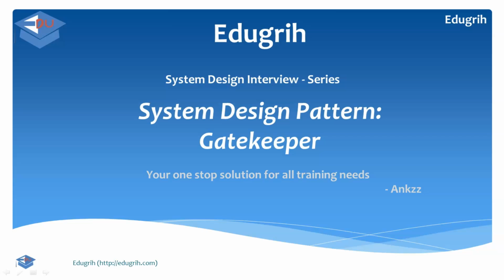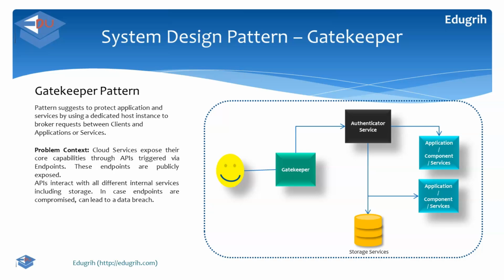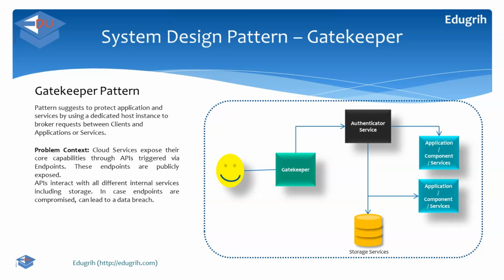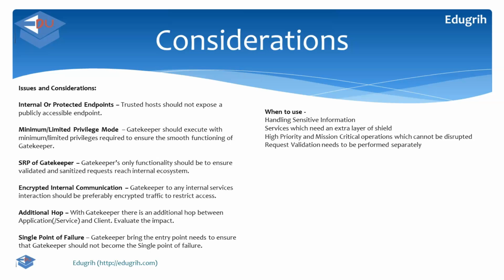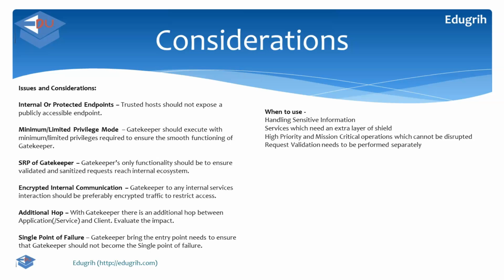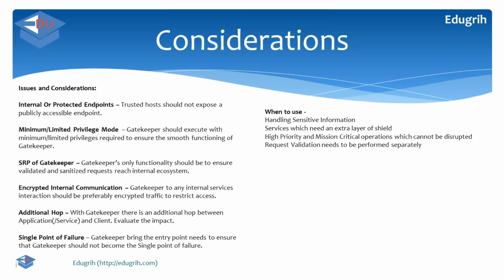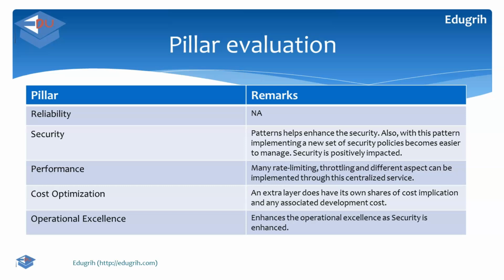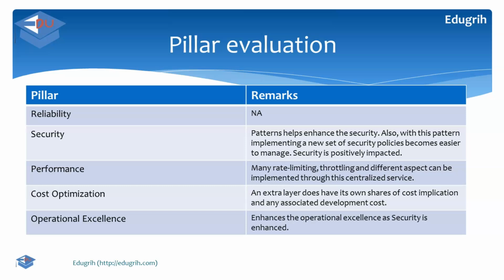System Design Pattern - Gatekeeper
Covers:
What is Gatekeeper pattern?
What are the different considerations to consider this pattern?
Evaluation against 5 pillars of System Design.